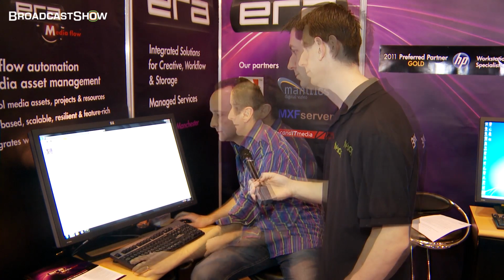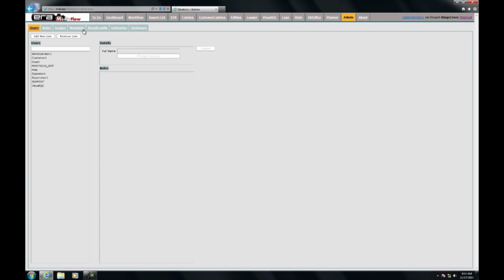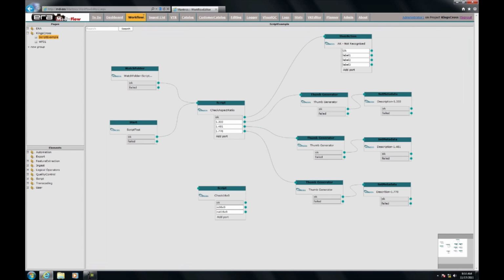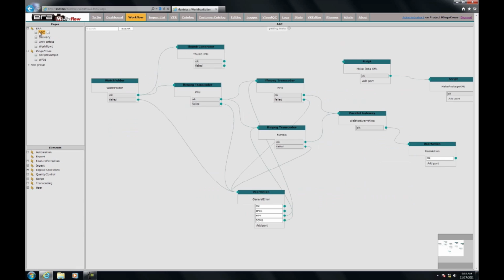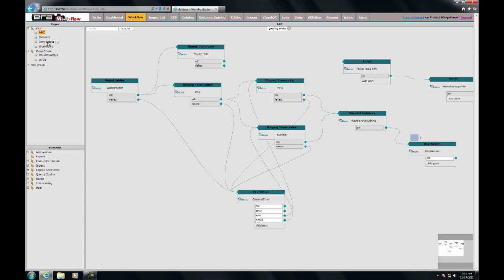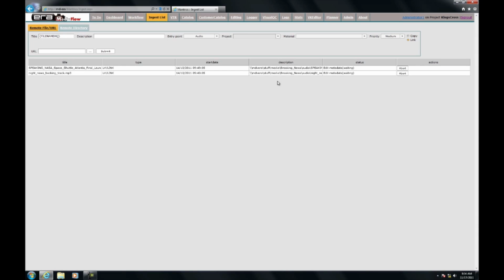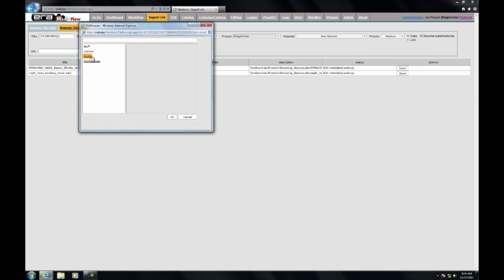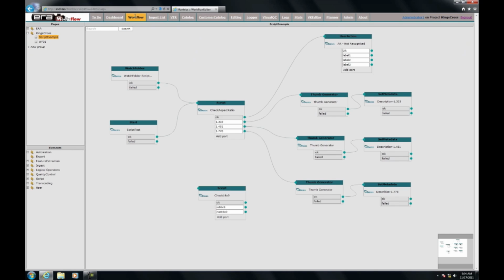ERA @ BVE North 2011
Sean Baker from ERA talks at BVE North 2011 about the company and we also have a demonstration of Mediaflow in action.